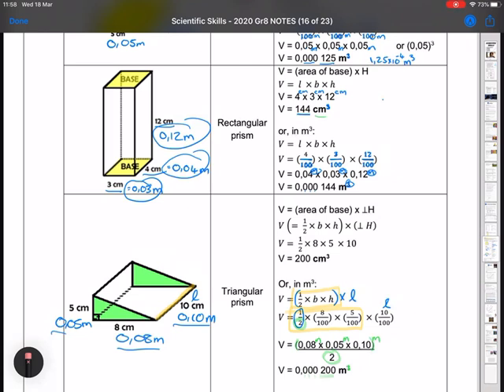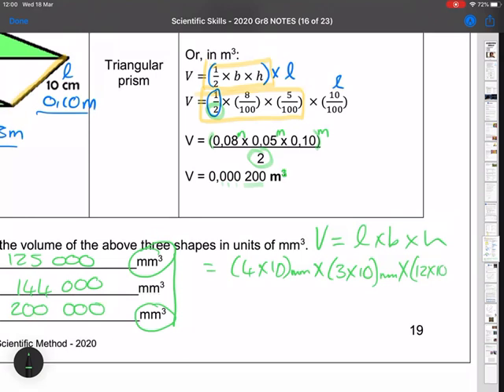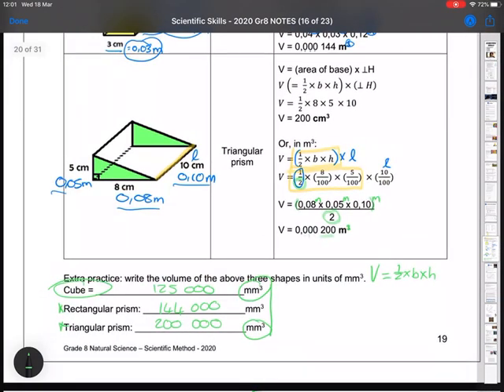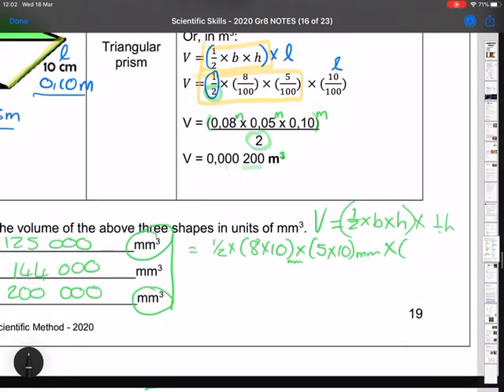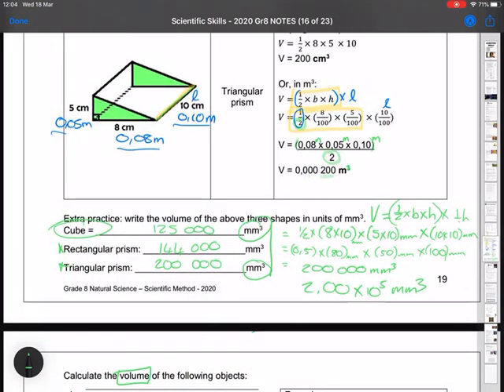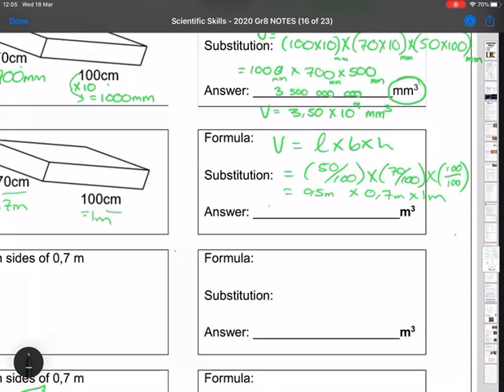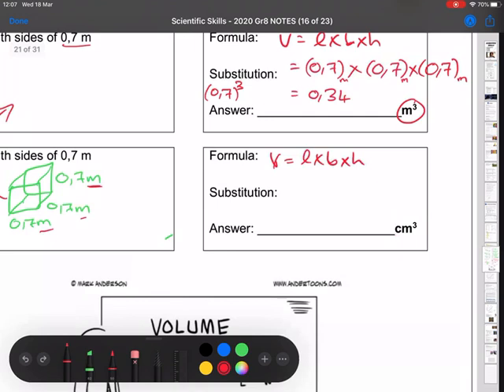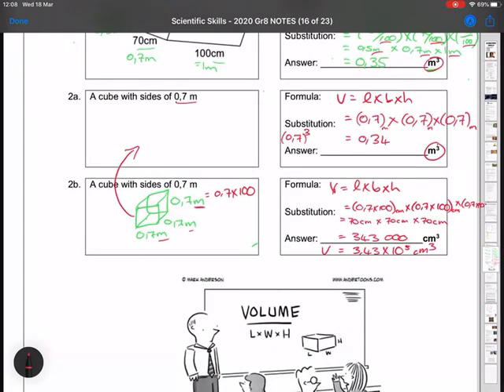Gr8 - Lesson 1 - Video 4 - answers to pg 19 and 20